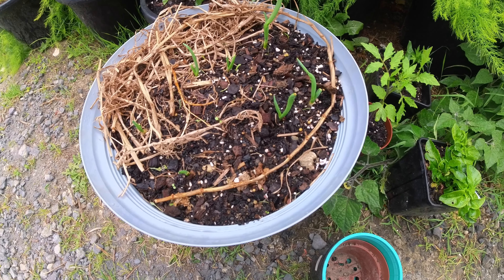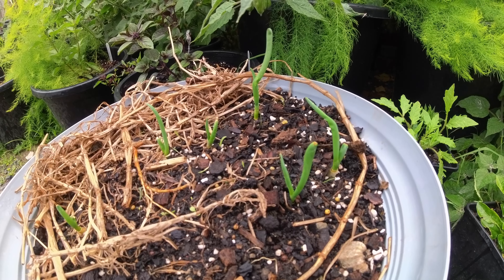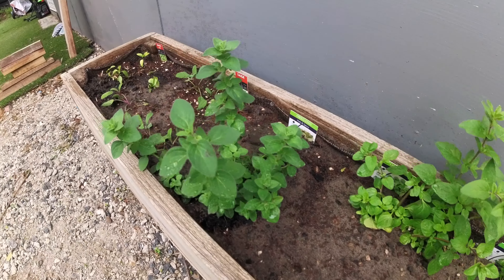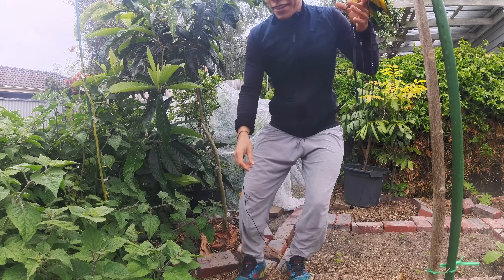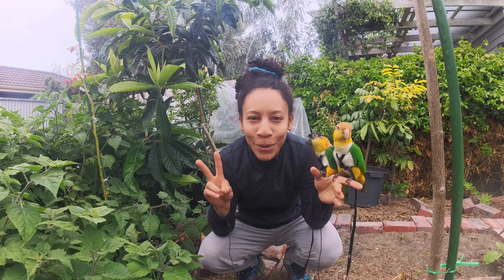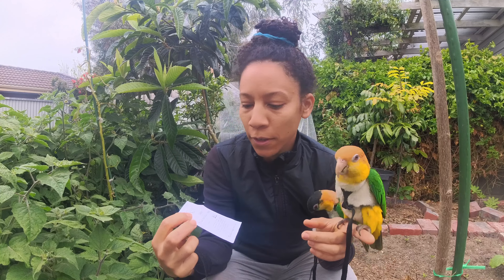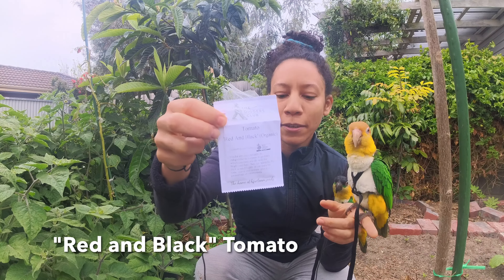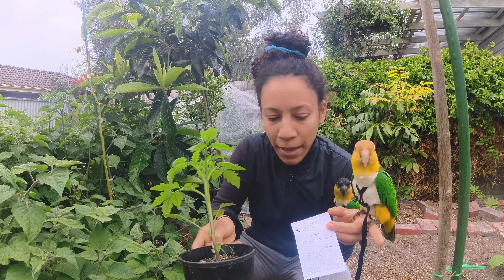Gardening with Dan Red and Black Tomato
Ripple and Dan help me plant tomatoes in the garden. This variety is "Red and Black." I am excited to plant this new variety, but am also preoccupied as I don't want the birds to get tangled. This is one of Ripple's longest trips in the harness, as he gets quite fidgety with it on. Dan's chill as always.